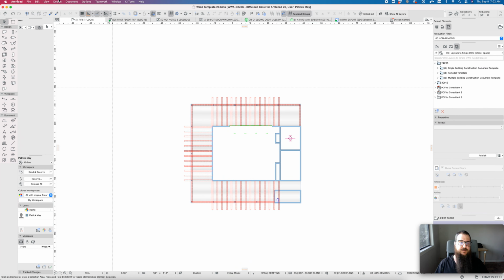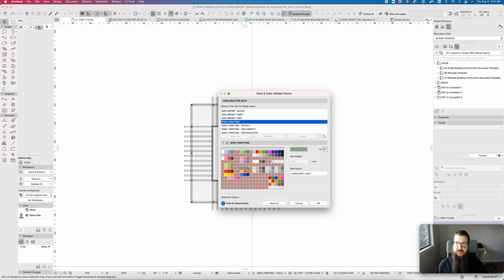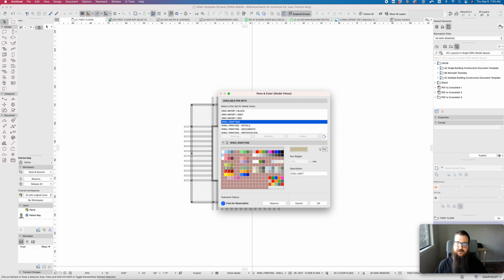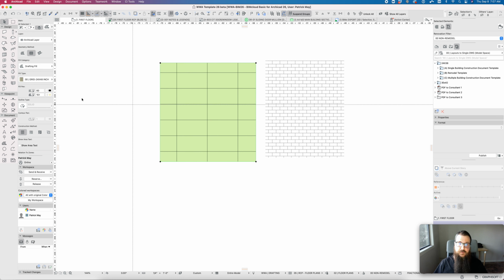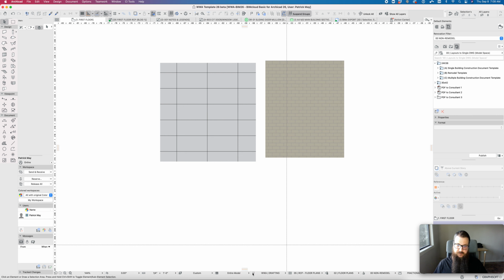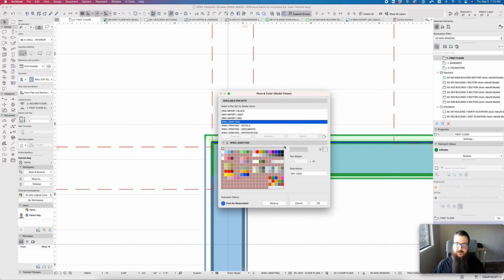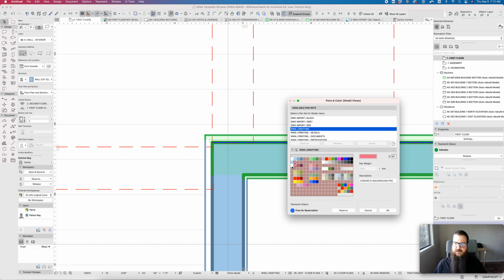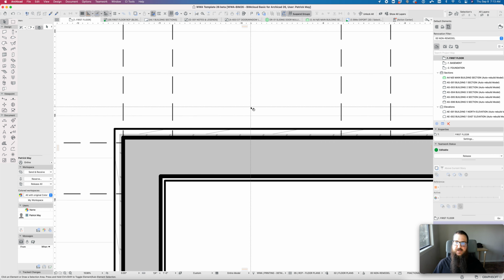Part 2 Layers and Pens